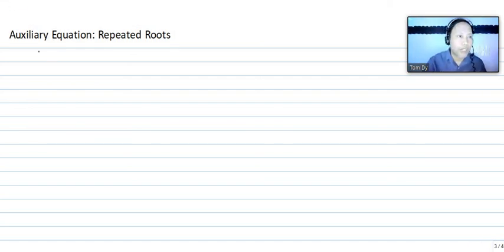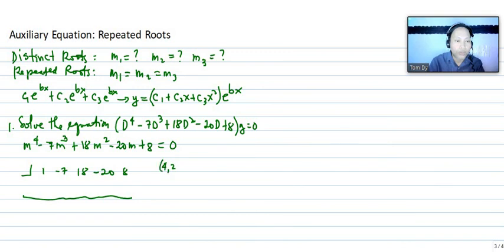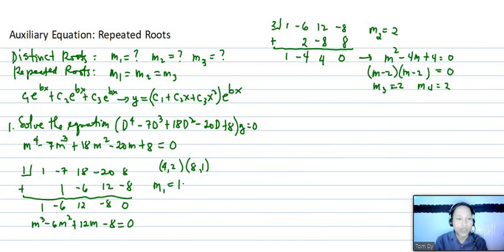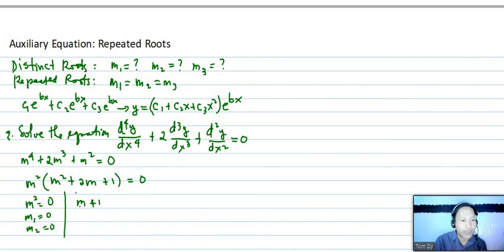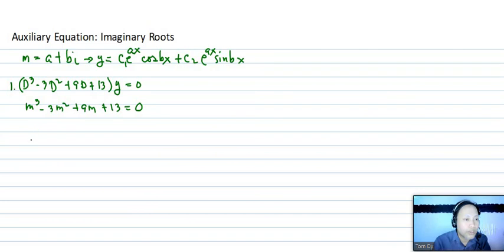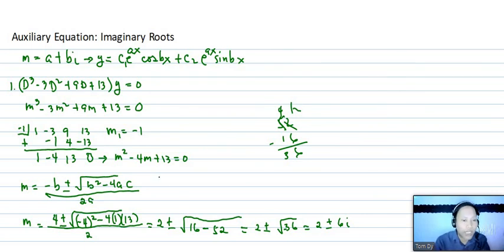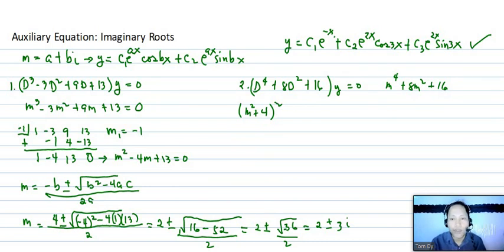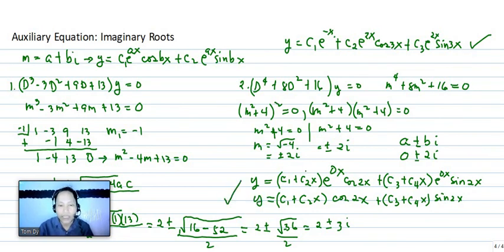Auxiliary Equation: Repeated Roots and Imaginary Roots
visit my FB Page: TD's Online Math Tutorial for your assistance